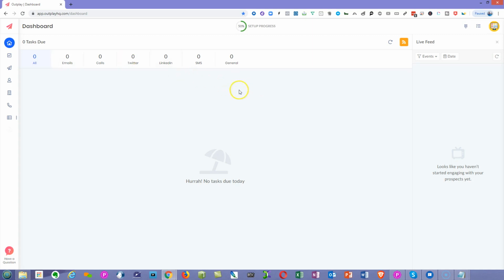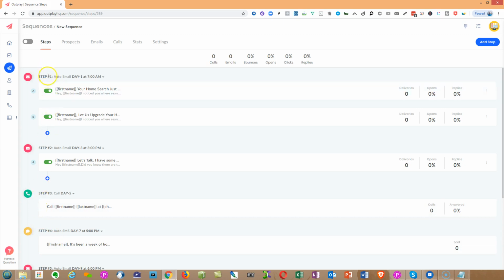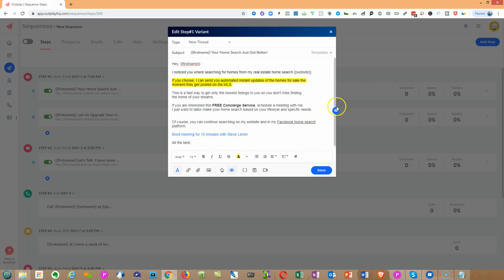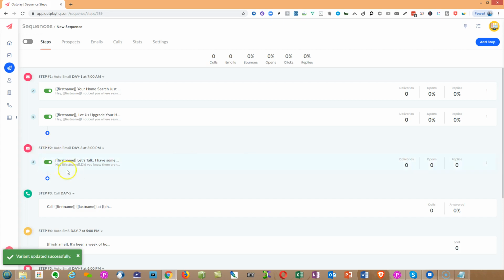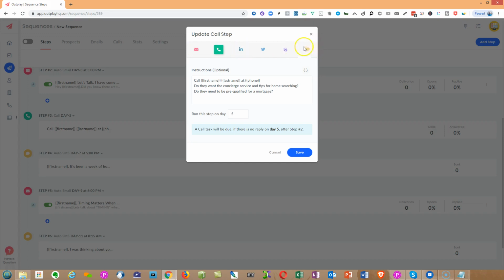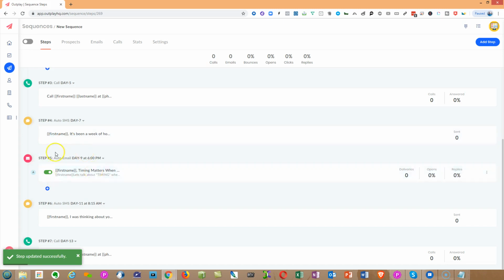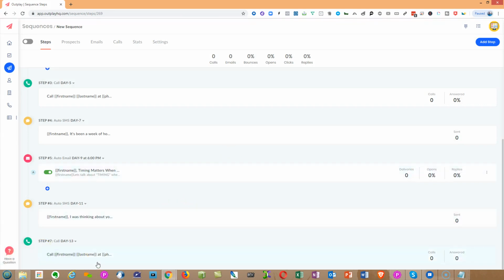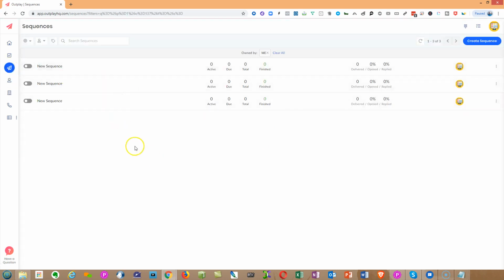OutPlay Sales Engagement Platform Setting Up Sequences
Learn How to Setup Sequences to Target Prospects
GREAT FOR SALES PROFESSIONALS, REALTORS, INTERNET MARKETERS.

In this video training I show you how to set up a sequence of timed actionable flows of events to your prospects  via emails, SMS texts and calls.  More actions to be added in the near future.

Watch this video, and you will clearly understand how to get your sequence campaigns up and running quickly.  It takes more time to know what written info to add for a sequence segment then actually creating each sequence.

Tip:  Layout what written info you plan to add to a sequence segment before you go through the steps of adding each sequence segment. Create a simple flow chart of how you plan to communicate with your prospects and in what sequence of events based on calls, SMS texts and emails.  Each action is a "Segment" within the total "Sequence".

Once you have created your sequence flow you can start adding each segment within a single sequence.  Before you know it it will be completed and you can add your prospects within the prospects tab.

NOTE:  Some segments within a single sequence are currently not available at the time of this writing and video.  They will be in the future. They include:  Linkedin and Twitter from what I can tell. Try it and see if it works for you.

consultation.